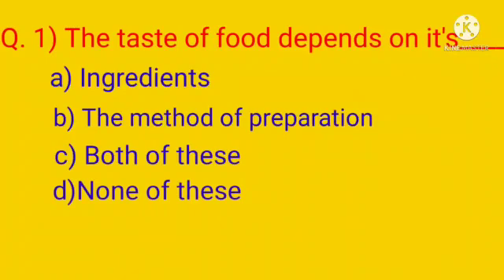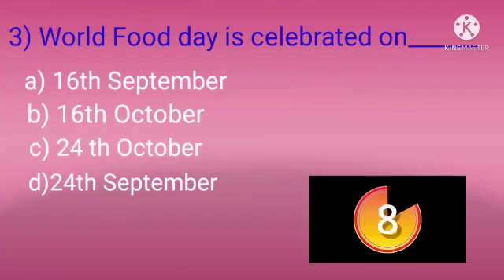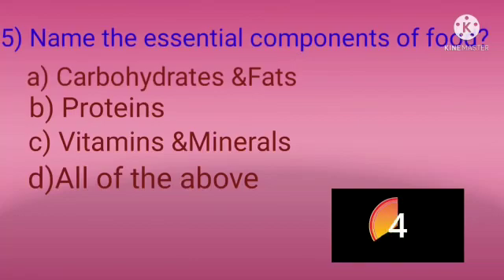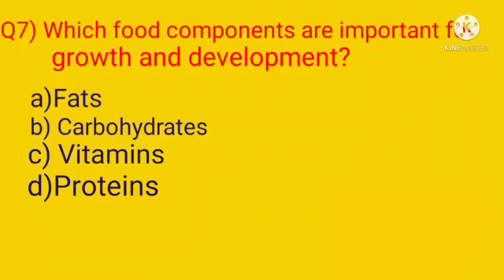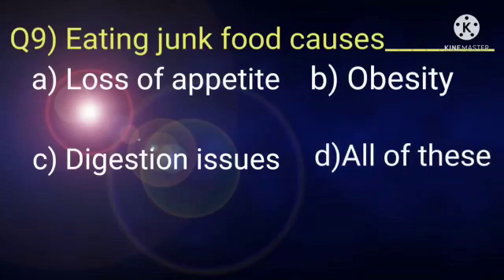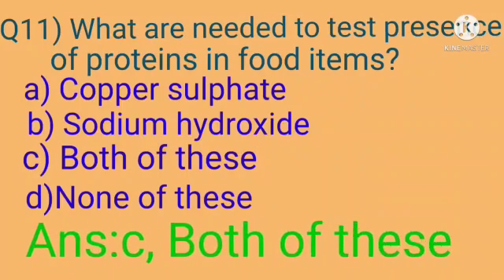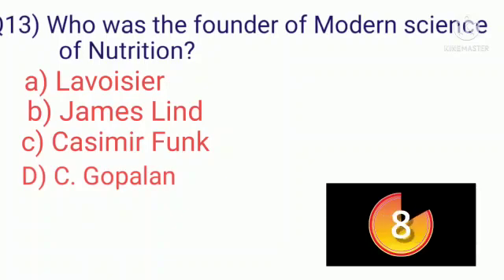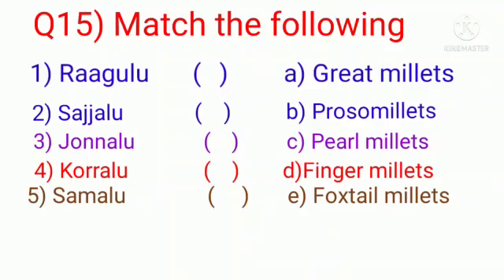Quiz-2 on #"Our food& It's Components"Readiness programme#9 th&10th classes#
Video from danswaroop